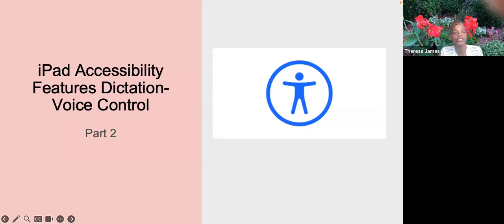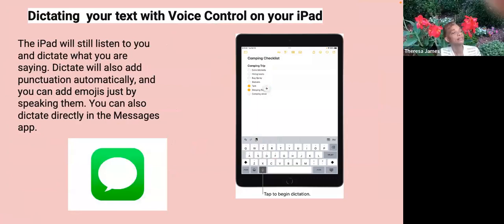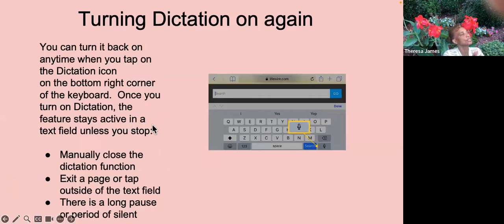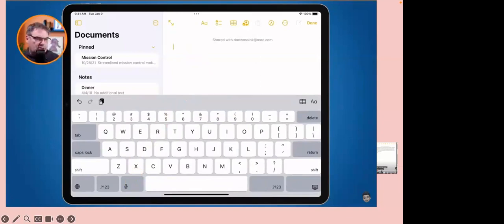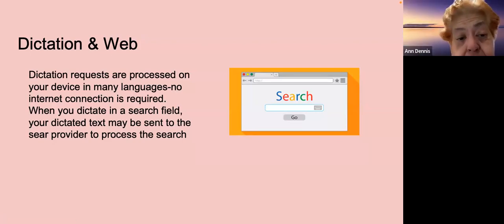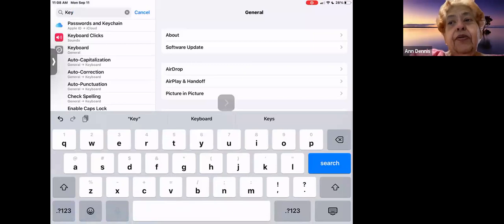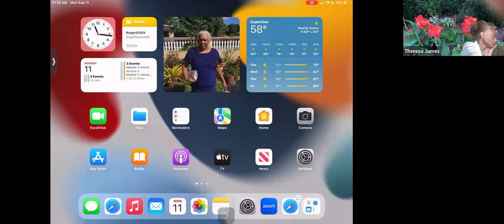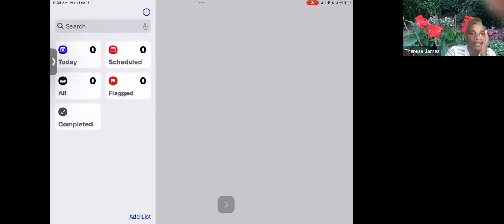Advanced Tech Training: iPad Accessibility Features Part 2 - (9/11/23)